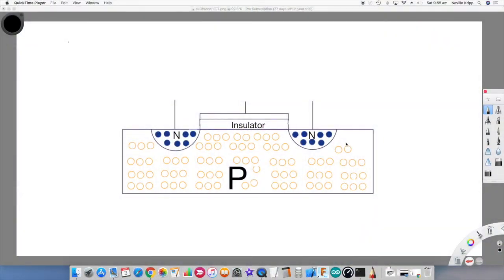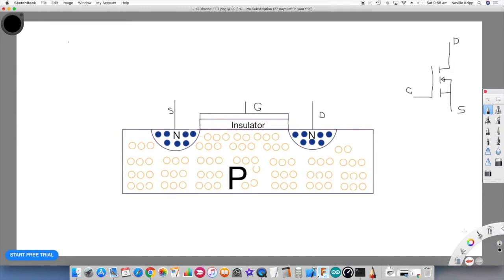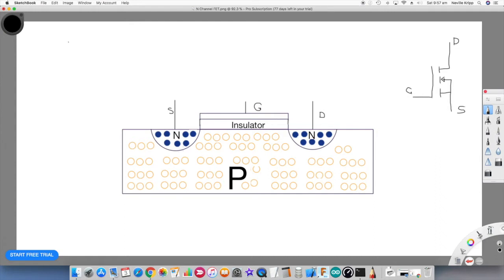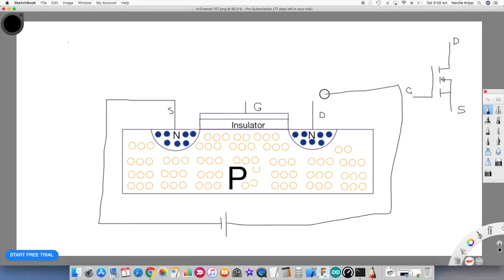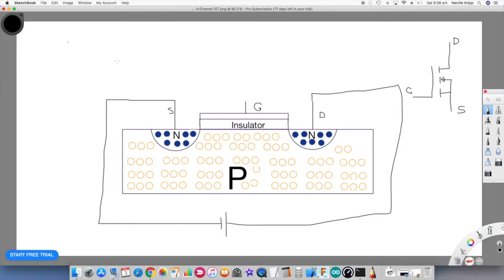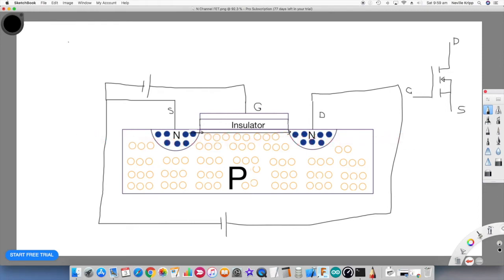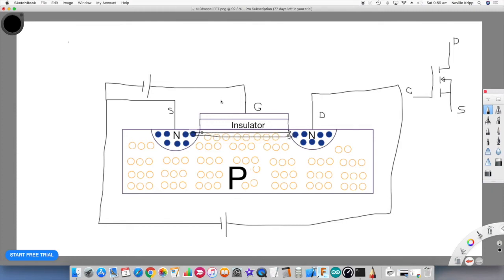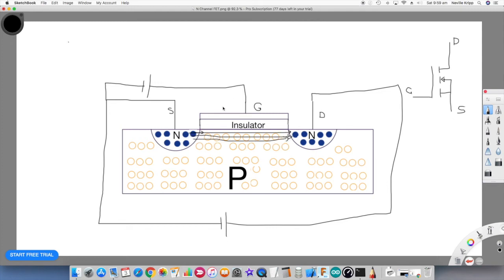#037 How does a FET work Tutorial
This is the next video in my tutorial series that looks at semiconductor devices. In this video we take a look at Field Effect Transistors (FET and MOSFETs). Please take a look at the other videos in the series before this one as it will fill in some gaps for you.

Be warned this isn't an exhaustive explanation at the quantum level, I have tried to keep it at a level that everyone can understand.

Once you have viewed this video you may also be interested in the rest of my Tutorial Playlist, I am steadily adding to it all the time.